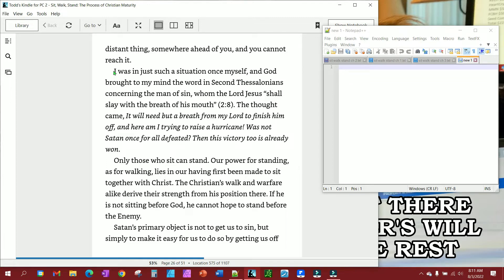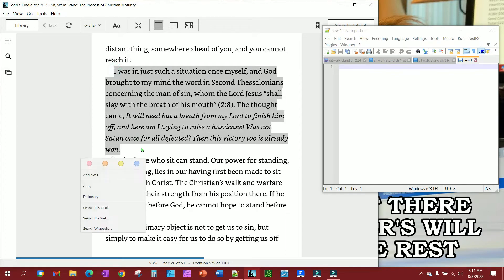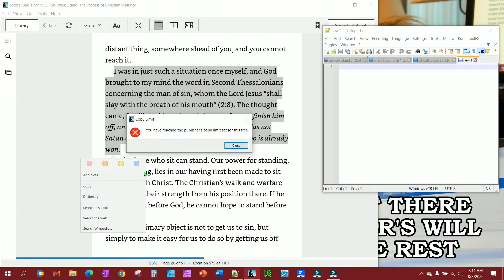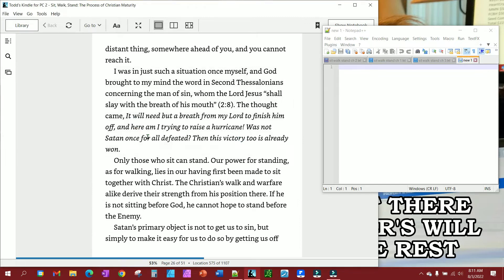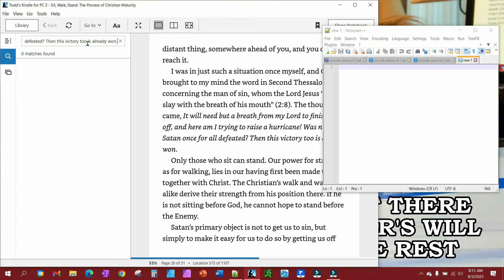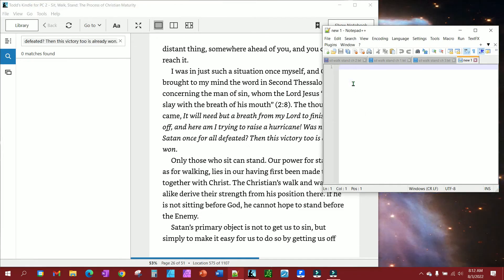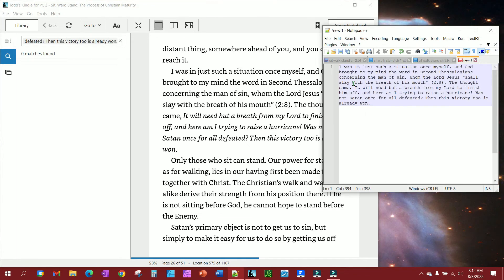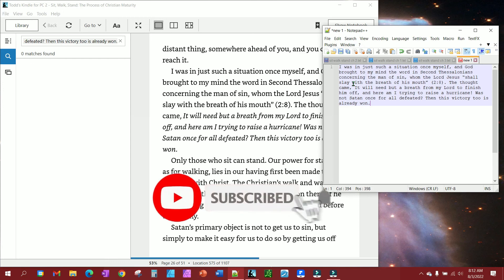How to Override Copy Limitations for Kindle Books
This video tutorial will show you a hack to override the copy limits on your Kindle books.